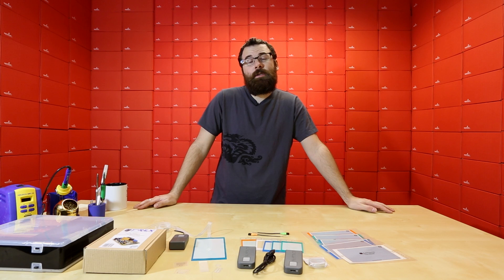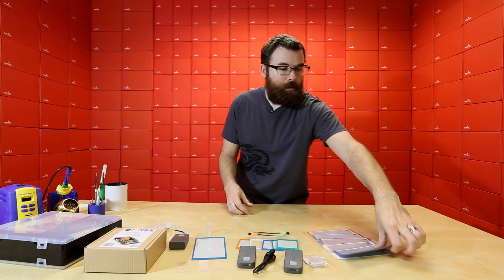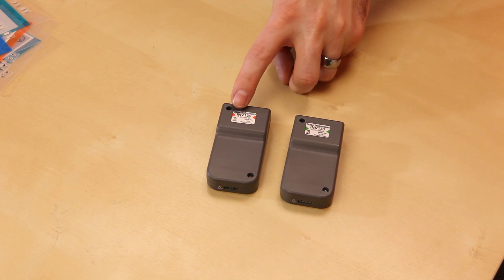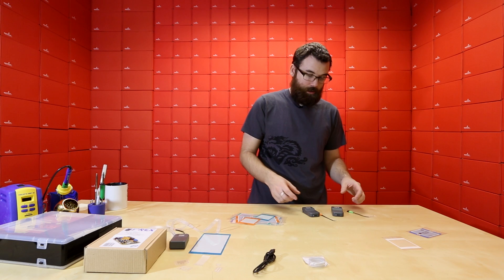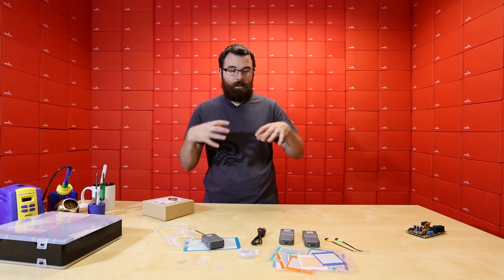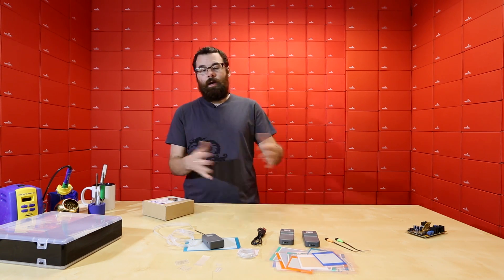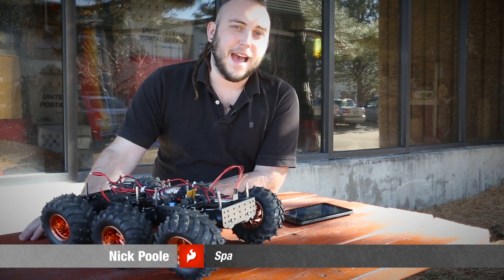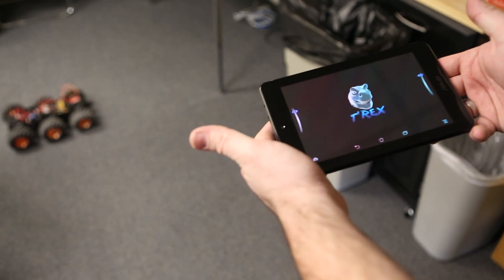SparkFun 11-15-13 Product Showcase: Jurassic Spark